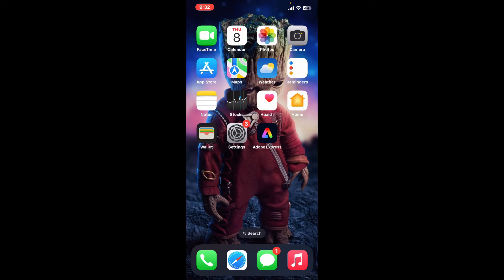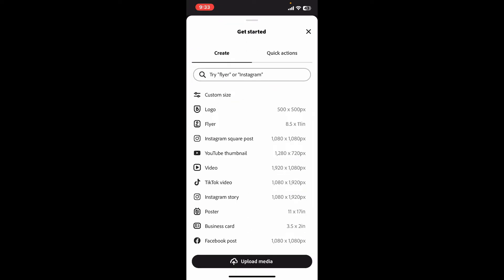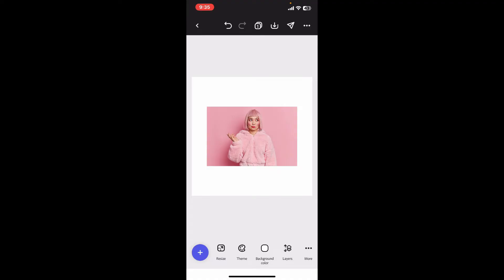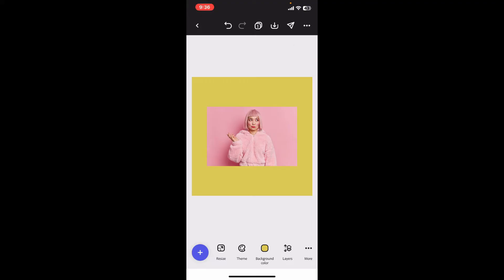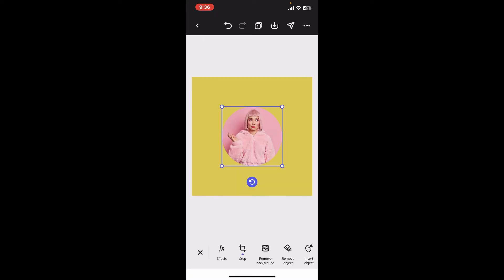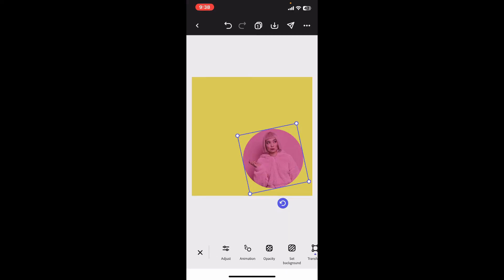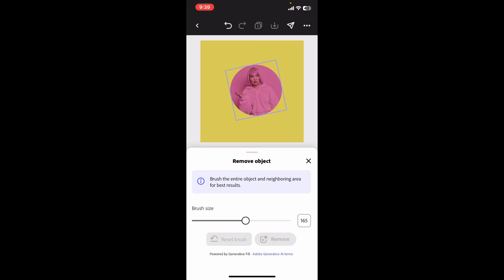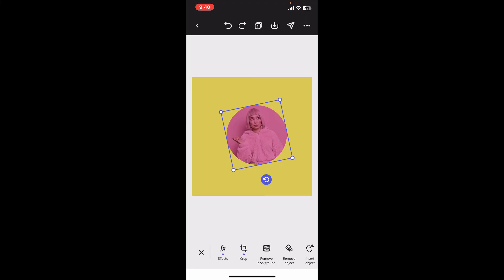How to Edit Photos in Adobe Express 2024?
Ready to transform your photos with ease? In this in-depth tutorial, we'll walk you through the entire process of editing photos using Adobe Express, a powerful yet user-friendly tool that’s perfect for both beginners and seasoned editors. Whether you're enhancing a selfie, refining a landscape, or creating a stunning graphic, this guide will equip you with all the skills you need.

Don’t miss out on more editing tips and design tricks! Have a question or need further help?